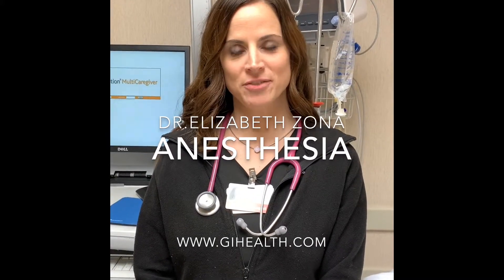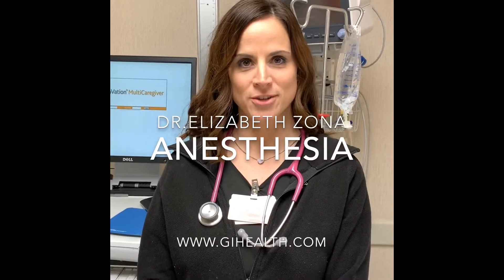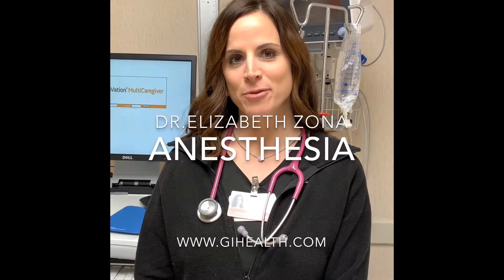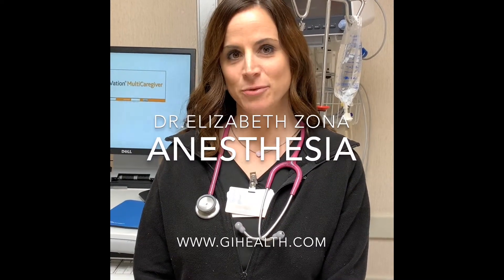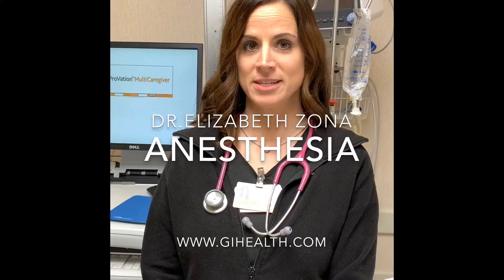MAC Anesthesia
Our ANESTHESIOLOGY physician staff is assisted by our CERTIFIED REGISTERED NURSE ANESTHETISTS (CRNA) who monitor our patients very closely during colonoscopy and upper endoscopy examinations. MONITORED ANESTHESIA CARE (MAC) makes screening colonoscopy and other similar procedures safe and painless.
Conveniently located in the same building in a suburb of Pittsburgh, PA, TREC is a fully accredited and Medicare certified ambulatory surgery center. Over the last two decades, our physicians have performed over 137,000 colonoscopy and upper endoscopy procedures.